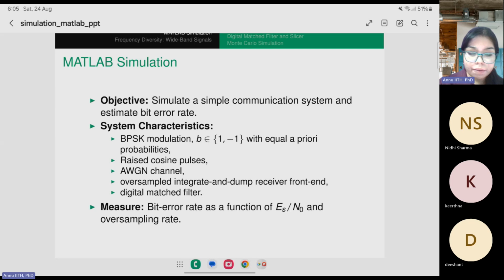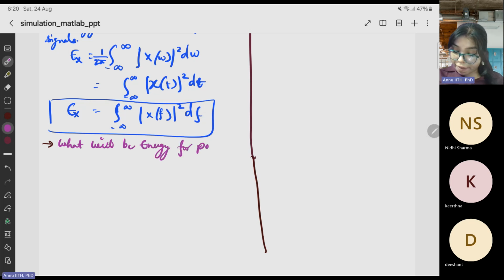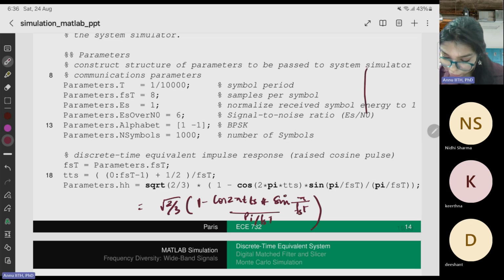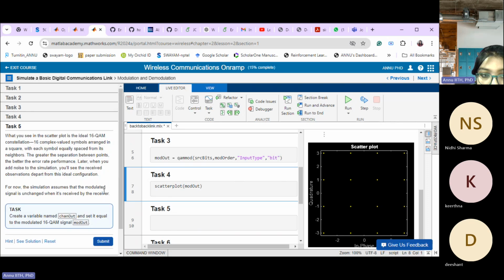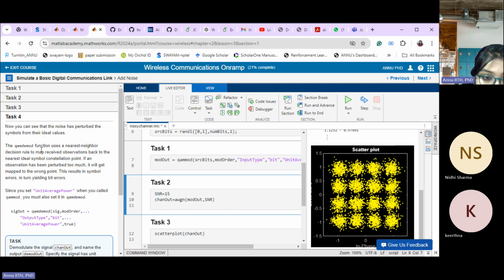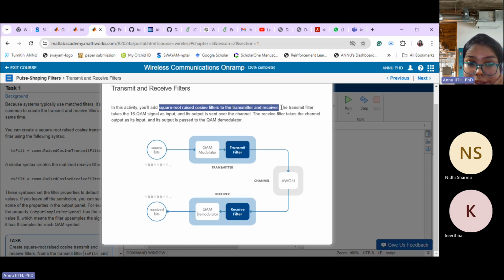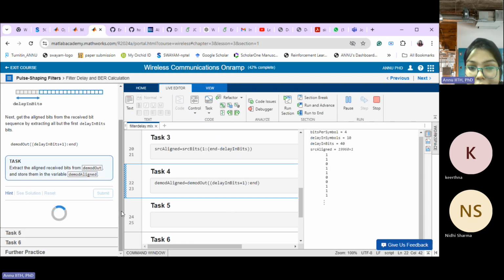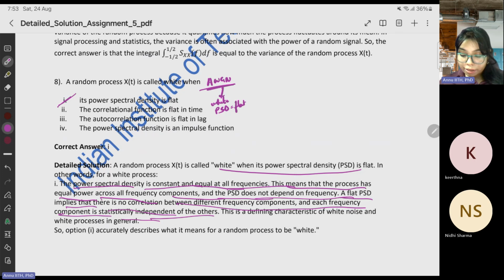Simulations of Communication Systems Using MATLAB | NPTEL Live Session 5 | Prof. Ribhu, IIT Guwahati